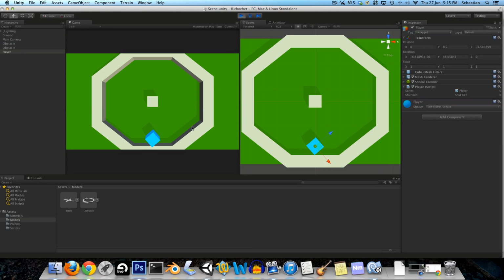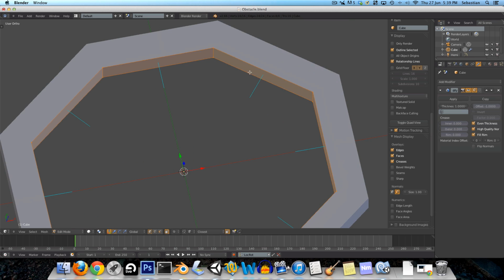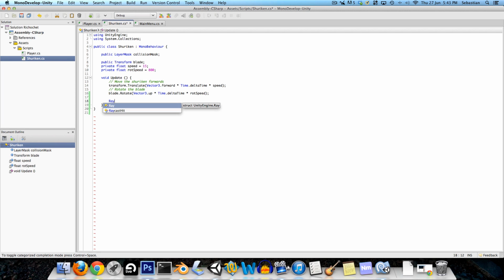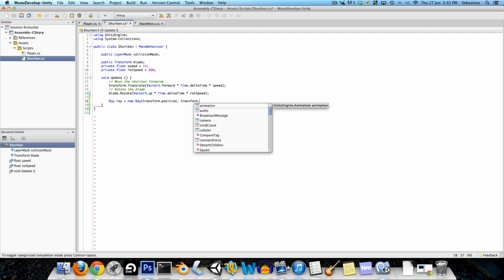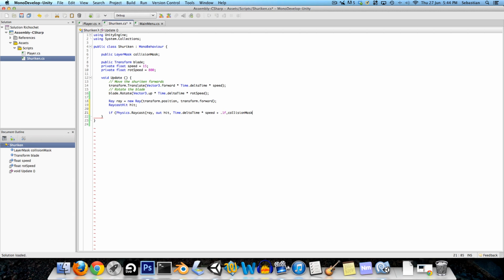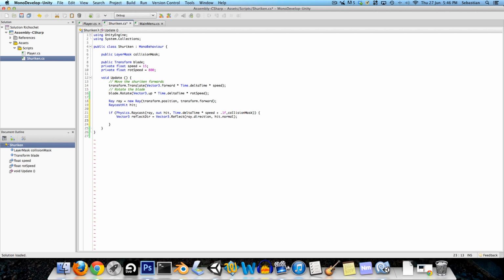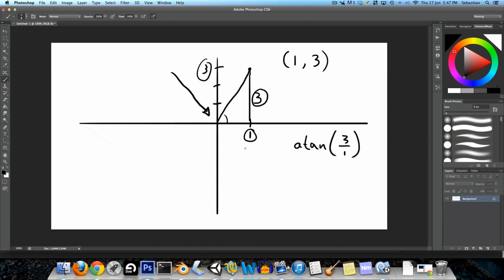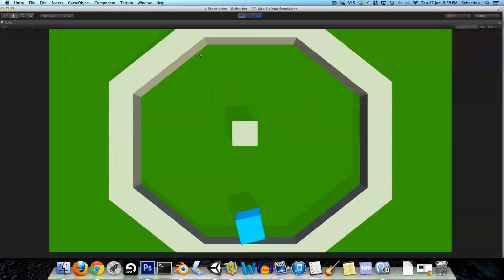[Unity] Ricochet Tutorial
Hi guys. Here's a simple tutorial on easily setting up some nice ricochets in unity. Great for bullets, billiards, mini-golf etc.